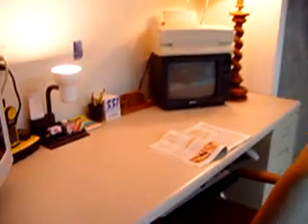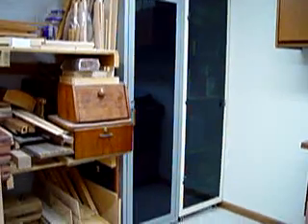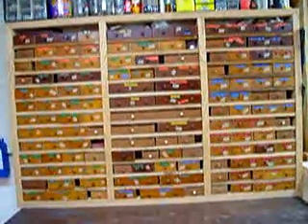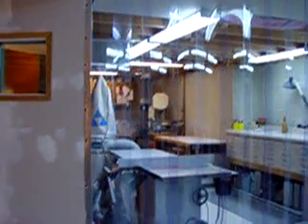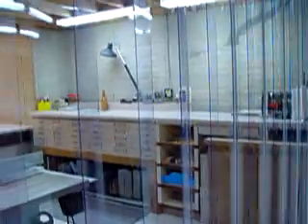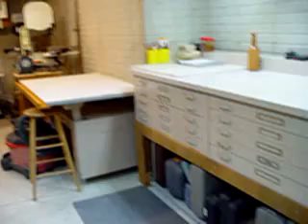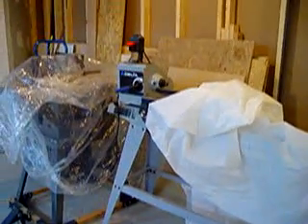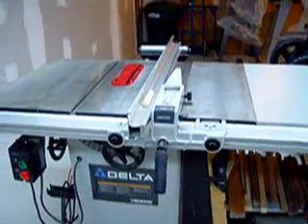Workshop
Video tour of my workshop